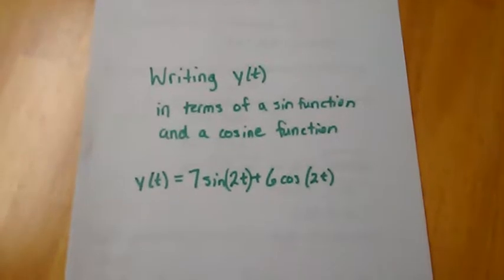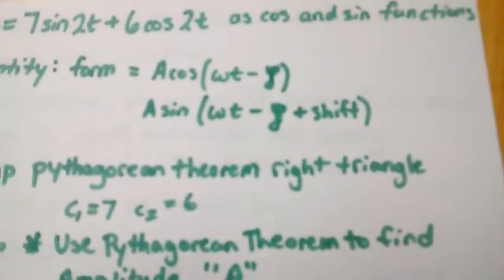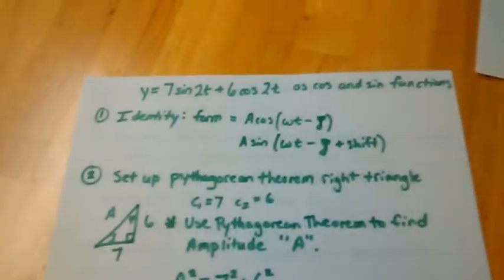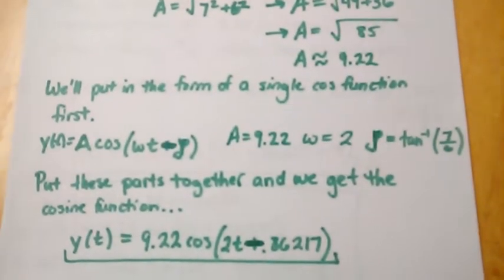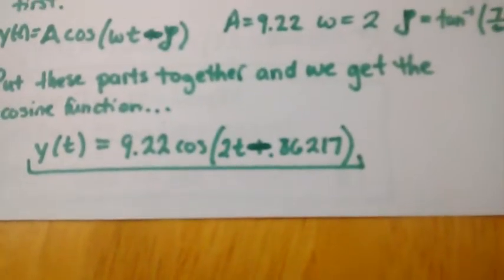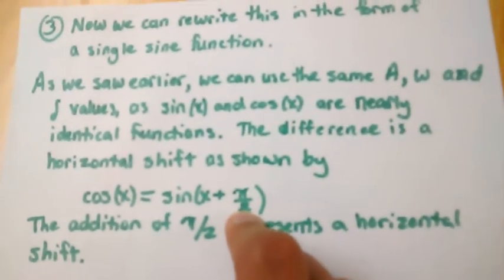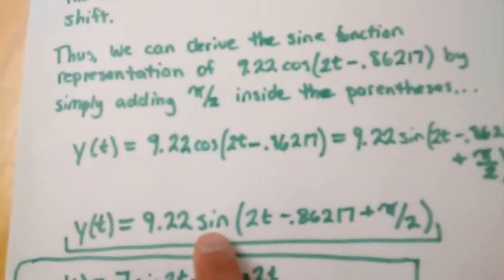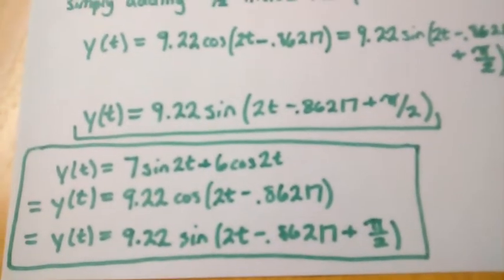Diff Eq video Solution function in terms of sine and cosine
I take a look at how to write the specific solution of a differential equation in terms of a single sine function and single cosine function. My solution function for this example is y(t)= 7sin(2t)+6cos(2t)